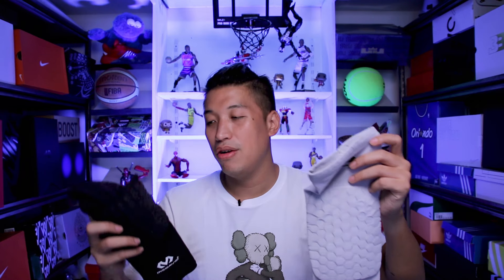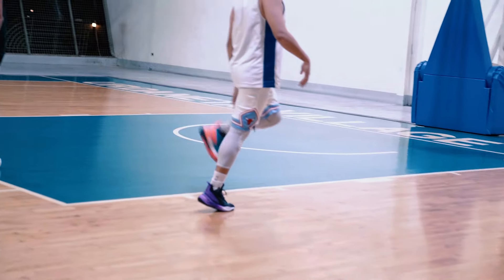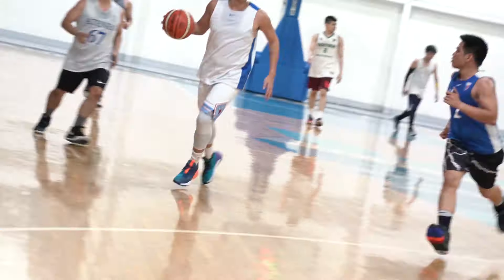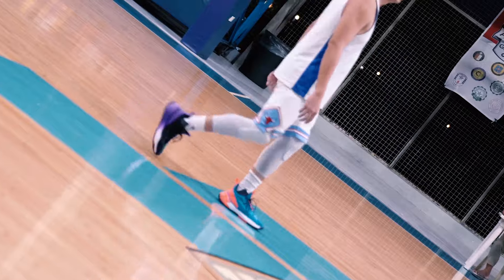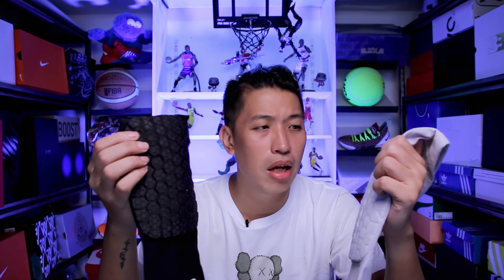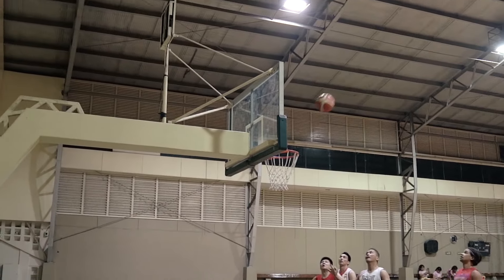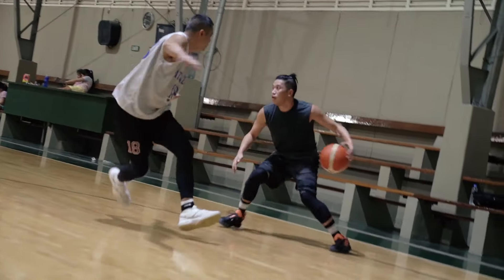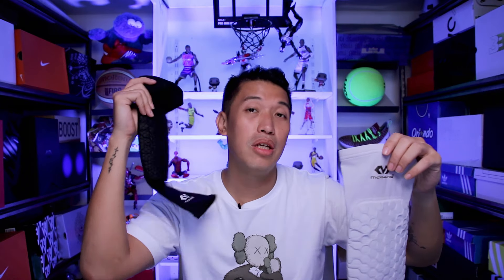Basketball Gear that will save your life!